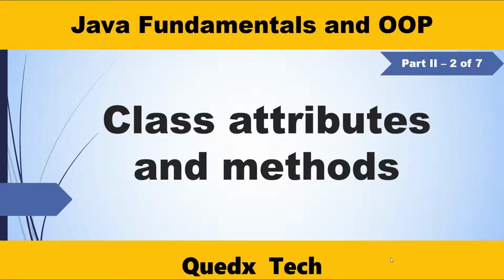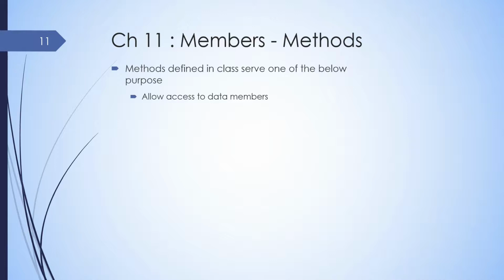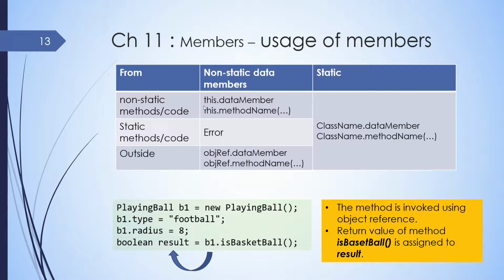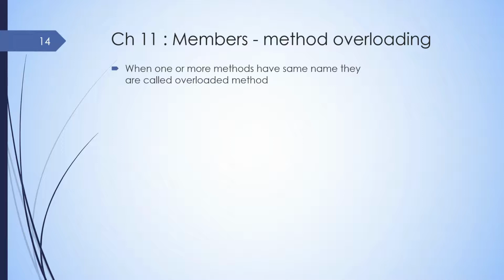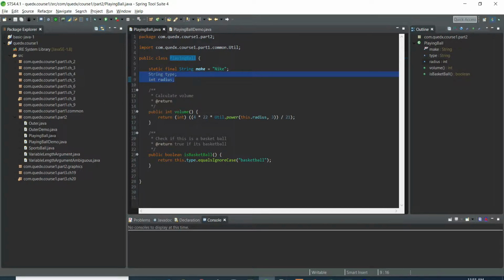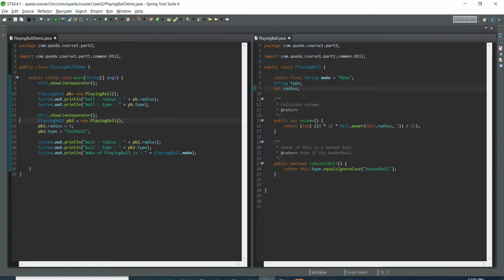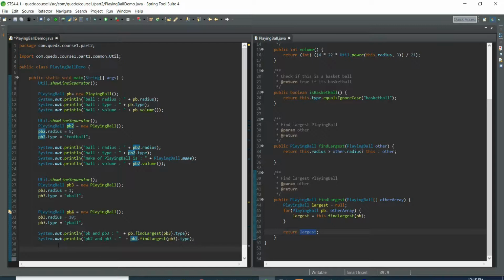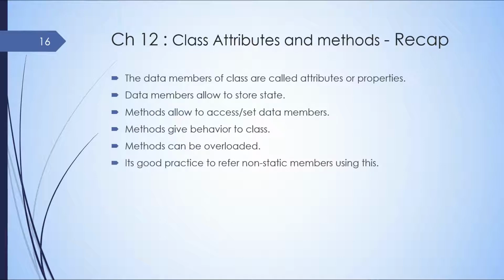Java Fundamentals and OOP Part II (2 of 7) - Class attributes and methods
class members
    class attributes,
    class methods,
    static members,
    method overloading